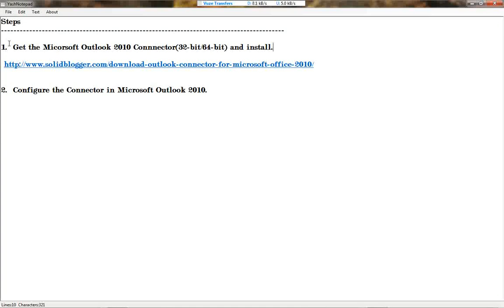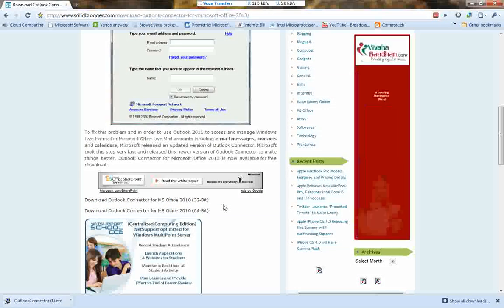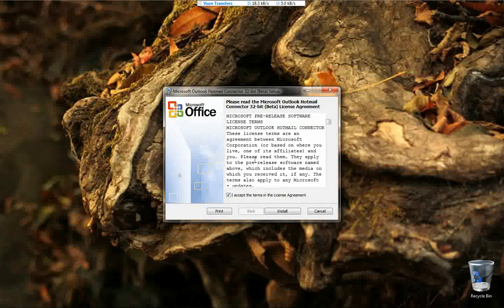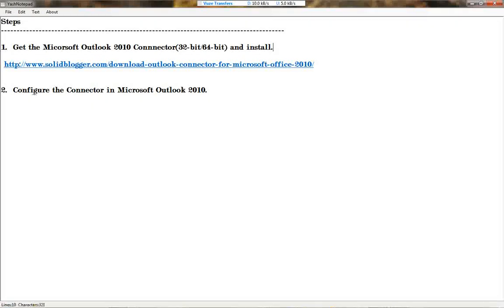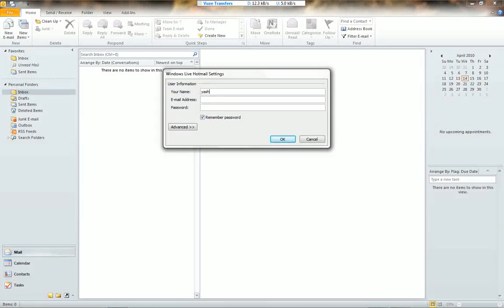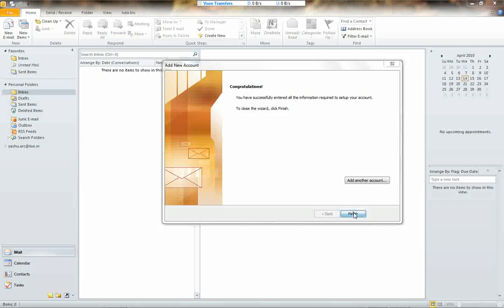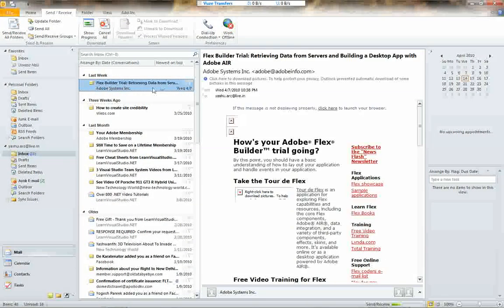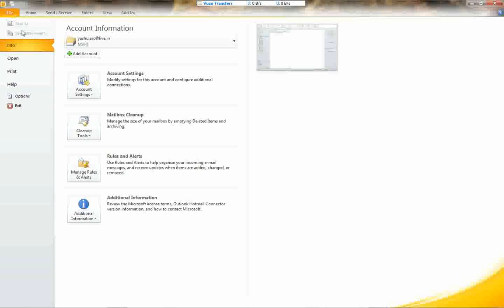Microsoft Outlook 2010 : Hotmail Account setting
How to setup the Hotmail account in Micorsoft Outlook 2010 using Microsoft outlook connector in two simple steps.